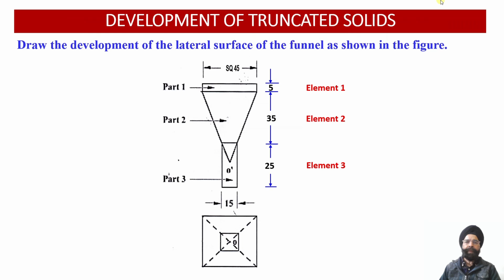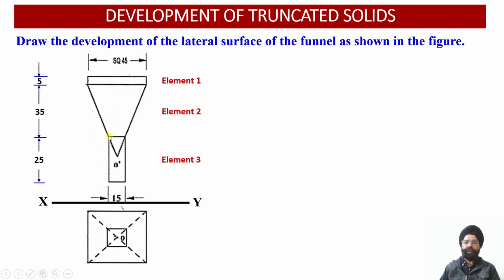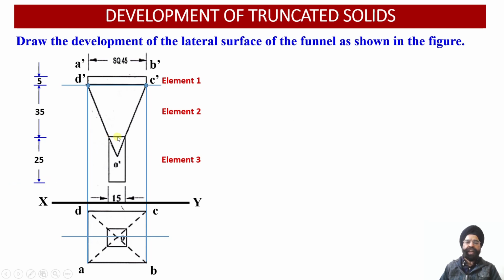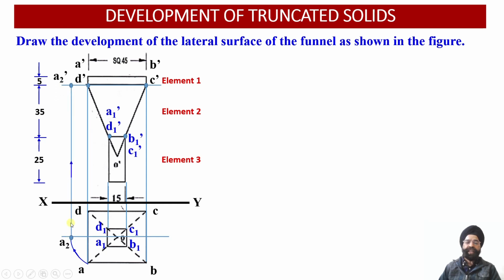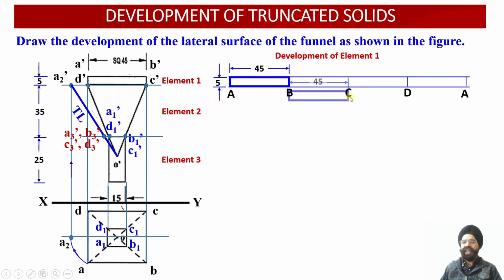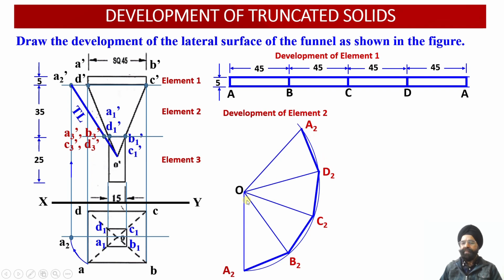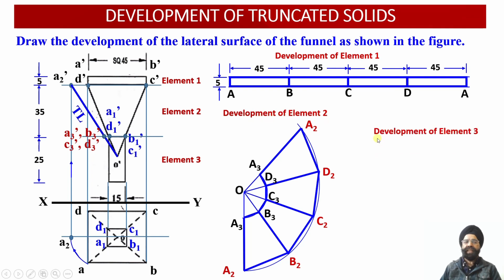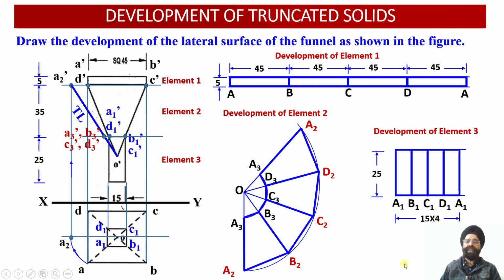Engineering Graphics Lecture 014P Development of Surfaces of Solids XVI (Development of Funnel)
PARALLEL LINE & RADIAL LINE DEVELOPMENT METHOD

DEVELOPMENT OF THE LATERAL SURFACE OF THE FUNNEL

This Lecture describes the procedure for obtaining the Development of Surfaces of Solids through combination of Parallel Line Development Method and Radial Line Development methods.

The Funnel comprises of three elements, which include two square prisms of different sizes and one square pyramid. The development of the three elements of the funnel have been described in this illustration.

The square prisms have been developed by using Parallel Line Development Method, while the square pyramid has been developed by using Radial Line development Method.

Draw the development of the lateral surface of the funnel as shown in the figure.